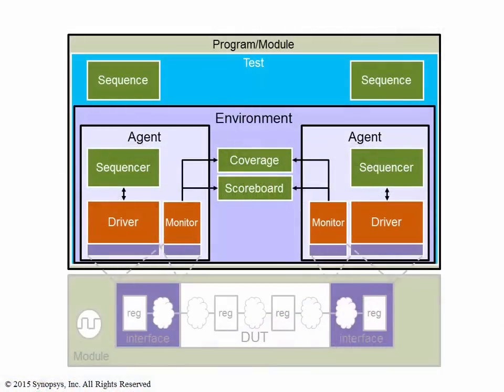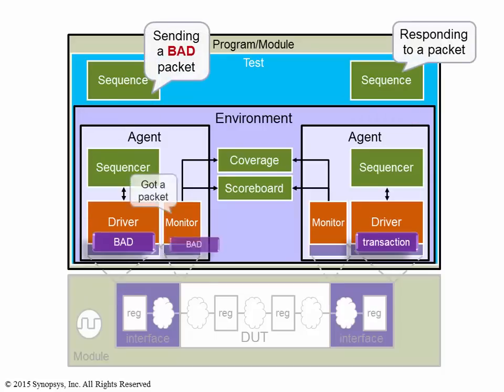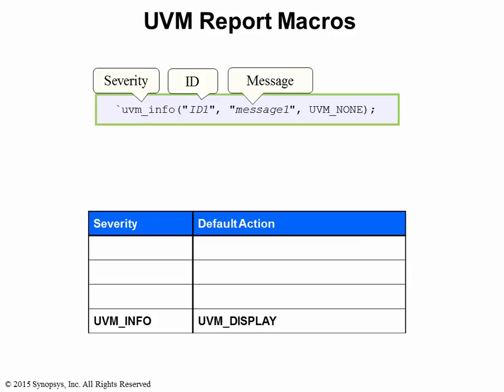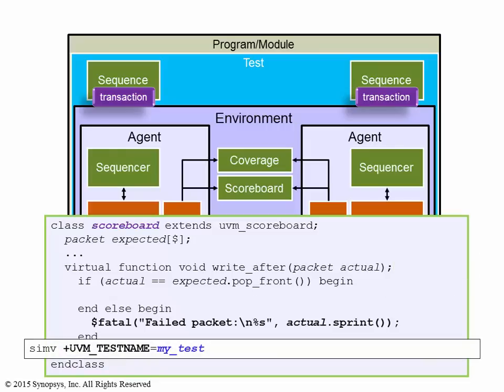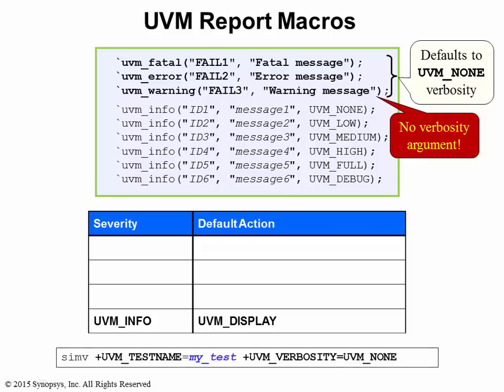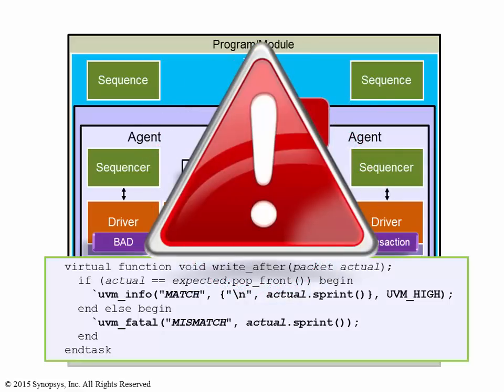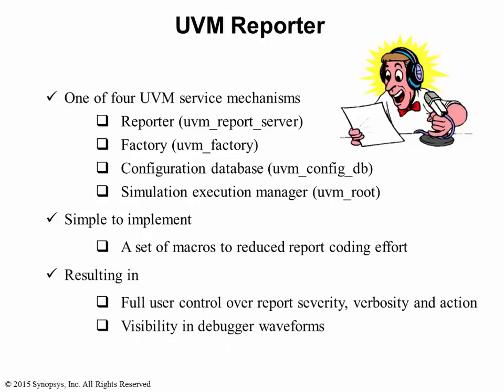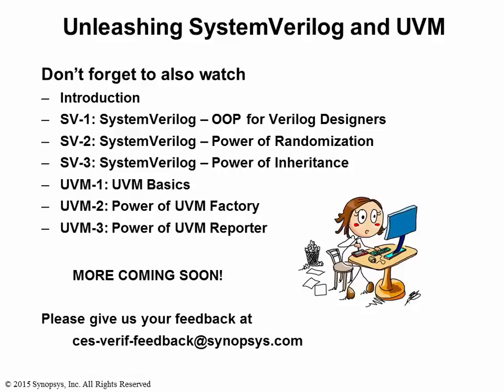UVM-3: UVM Reporter | Synopsys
Report message management is a critical part of any verification simulation. In this webisode, you will see how the UVM reporter mechanism help you in managing the report messages in terms of severity, verbosity and simulation action with simple run-time switches without having to recompile any code.